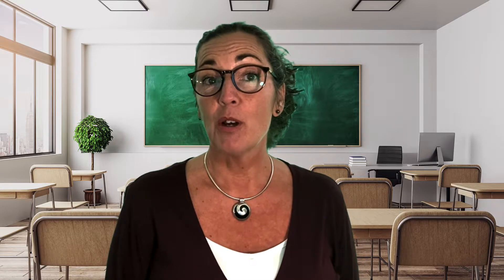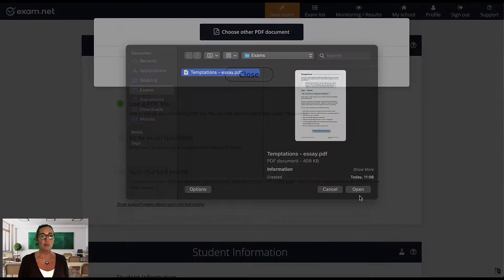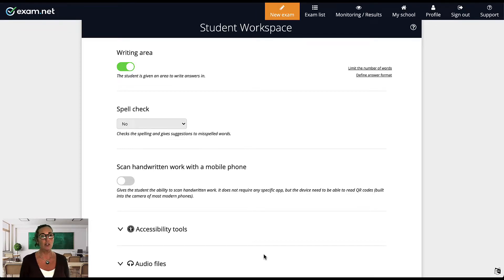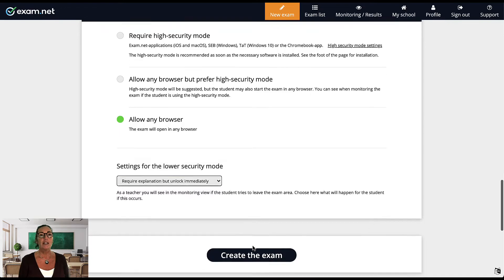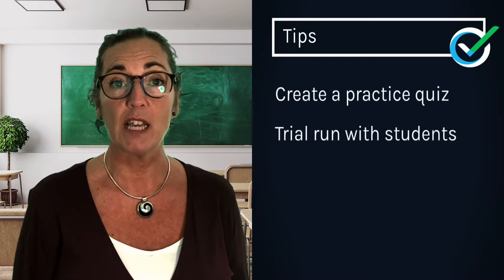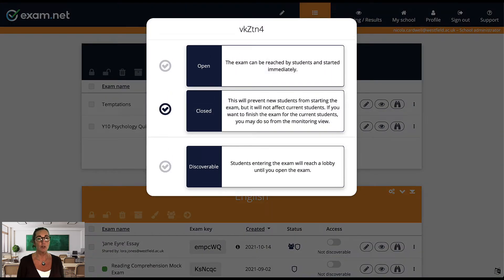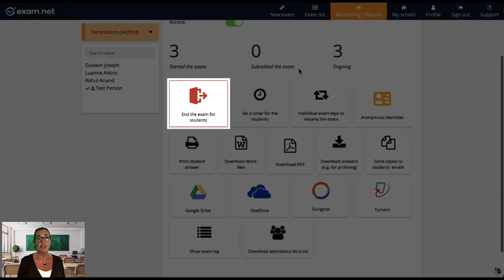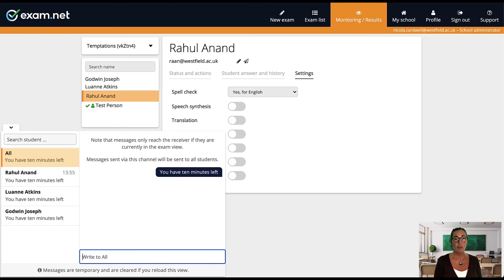Create your first test // Exam.net teacher training video series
In this video, Nic walks you through how to create and conduct your first exam.  It includes tips for how you can successfully make students comfortable with Exam.net.